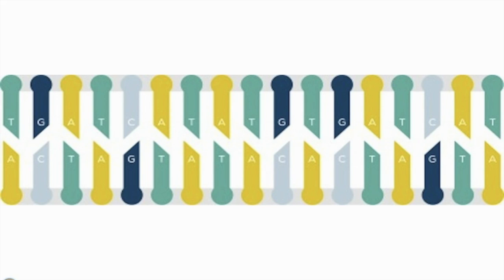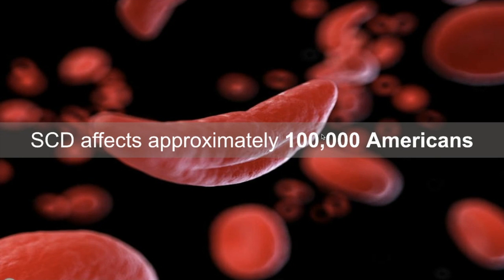Beam Therapeutics -- Using Base Editing To Eradicate Diseases